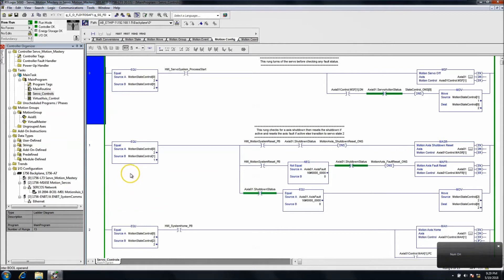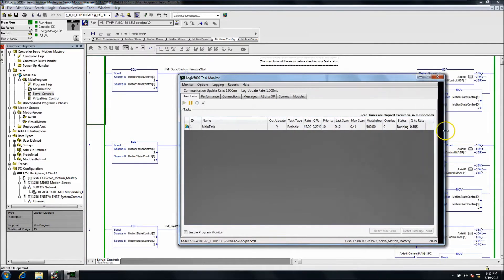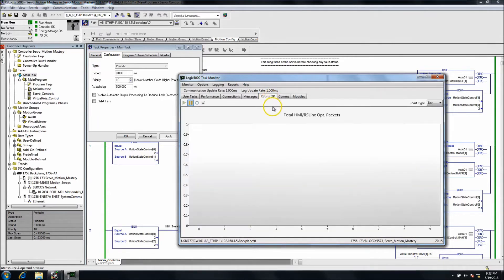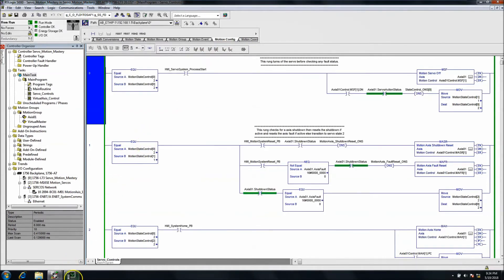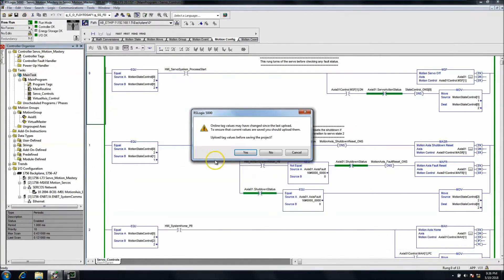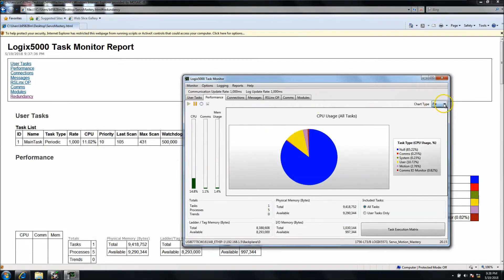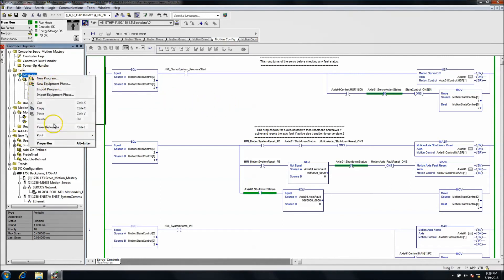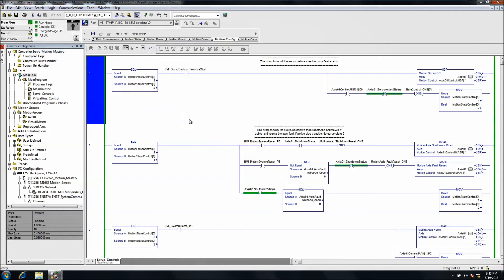RSLogix 5000 CPU Health Checking Using Task Monitor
RSLogix 5000 CPU Health Checking Using Task Monitor | Online PLC Support

This video shows how to use the RSLogix 5000 task monitor tool to determine the processor's health and get diagnostics to help you troubleshoot the system better.

My note to you:

I know what it is like to struggle in programming and how frustrating it can be so I made Online PLC Support and several platforms to help you, having a better career and making troubleshooting or programming can be easy.

Below, I have a few options for you, and just so you know, you can either keep fighting the world of controls or you can start taking steps forward today with the training I have made or what I recommend.

My efforts are aimed to be the top PLC training GO-TO reference on the internet and to provide a cost-effective special member group.

Thanks,

Shane